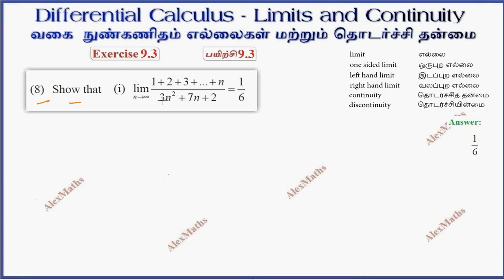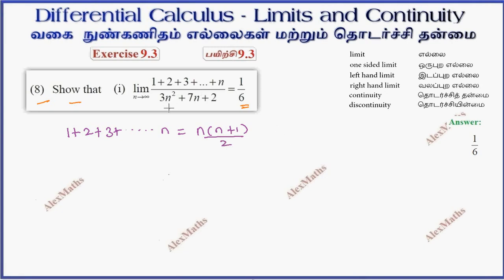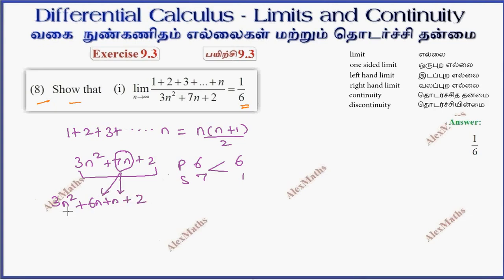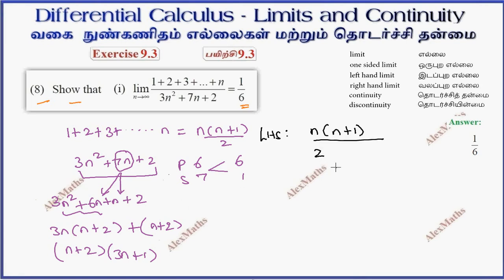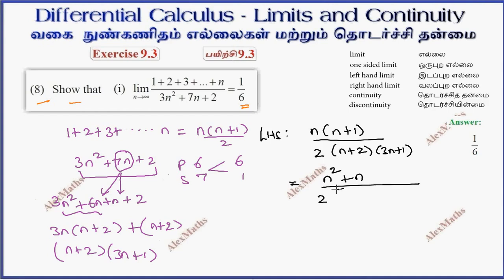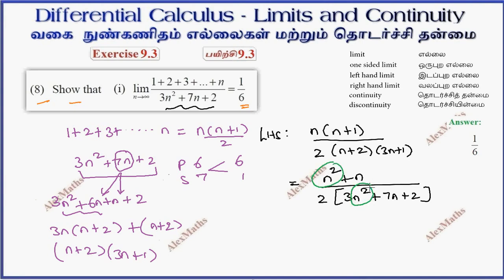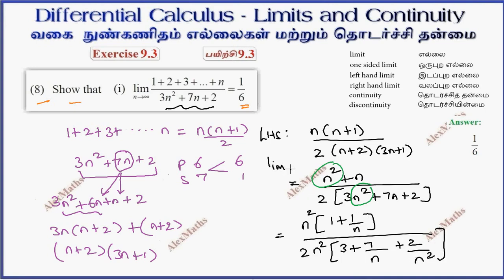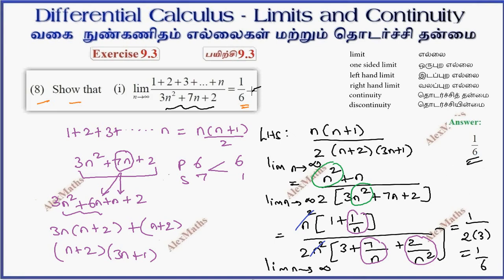11th Maths | Exercise 9.3 Q.No.8(i) | Limits and Continuity | Tamil Nadu New Syllabus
Infinite limits and limits at infinity
Applications of limits
Sandwich Theorem
Two special Trigonometrical limits
Some important other limits